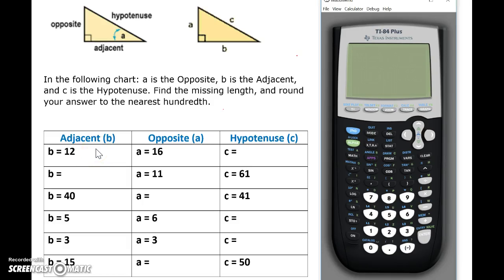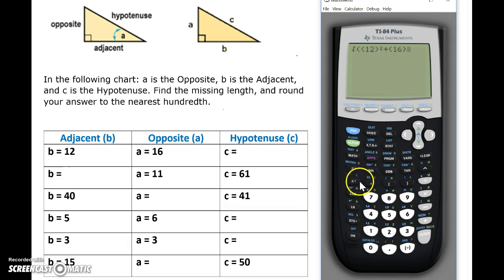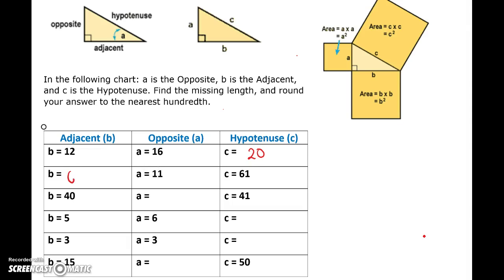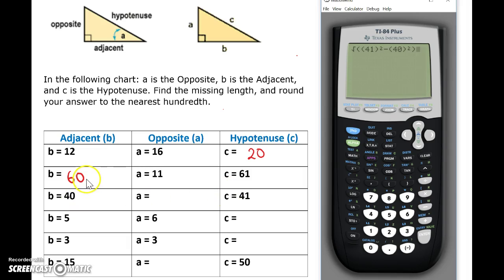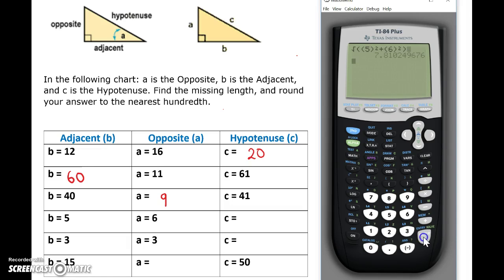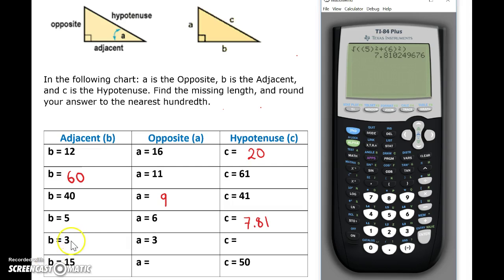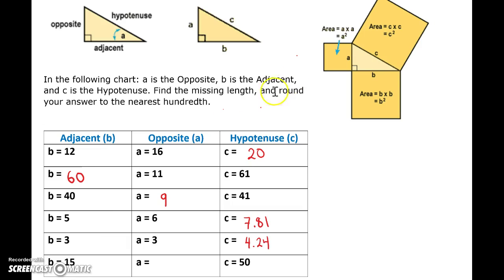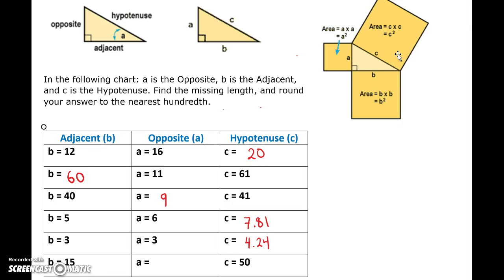Extra Trigonometry & Pythagorus Questions #1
This video provides some example questions to help you get your head around the Pythagorean Theorem